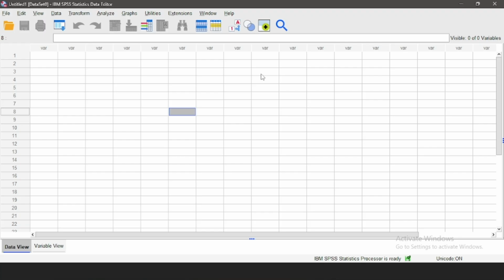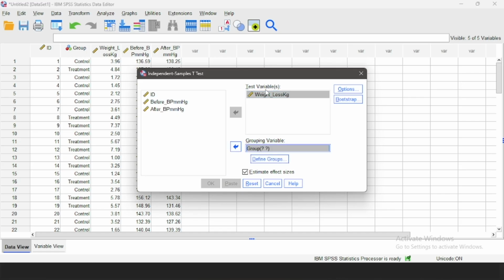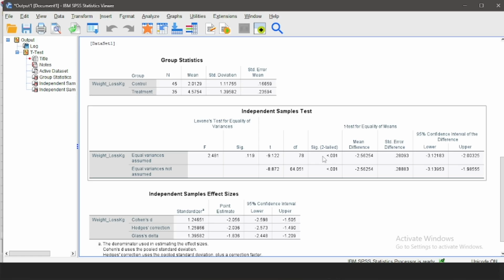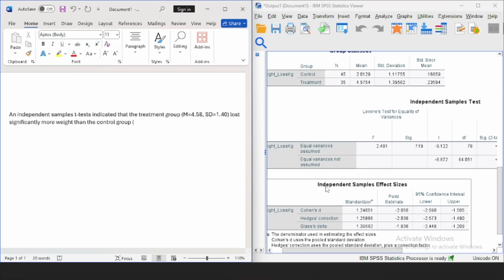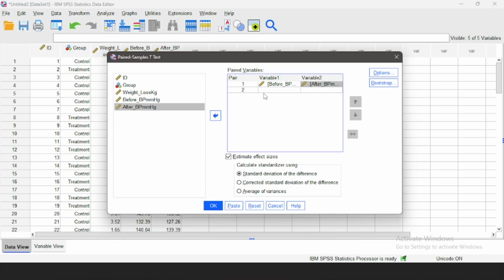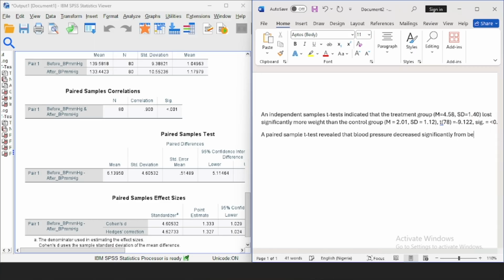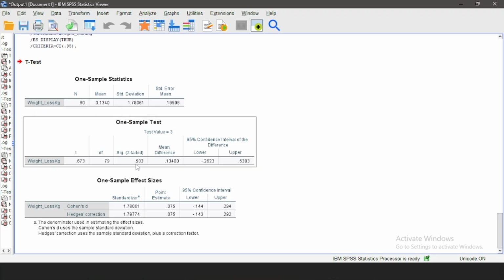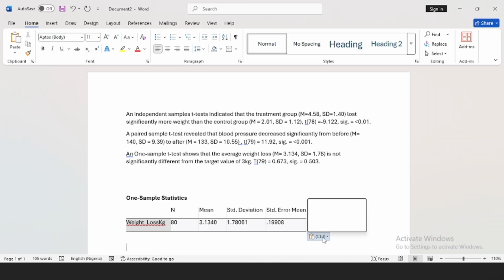How to Run T-Tests in SPSS (Independent, Paired & One Sample) | APA Style Reporting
Learn how to run T-Tests in SPSS step by step! In this SPSS tutorial, I’ll walk you through the three main types of T-tests:
* One-Sample T-Test

You’ll discover how to:
✔ Perform each T-test correctly in SPSS
✔ Interpret the output tables and results
✔ Report your findings in APA style for research papers, theses, or journal articles

This video is perfect for students, researchers, and anyone learning statistics with SPSS. By the end, you’ll know how to confidently conduct T-tests, explain your results, and write them up in APA format.

📌 Topics Covered:

* Running a One-Sample T-Test in SPSS
* Running an Independent Samples T-Test in SPSS
* Running a Paired Samples T-Test in SPSS
* Interpreting SPSS outputs (p-values, means, significance)
* Writing results in APA style (examples included)